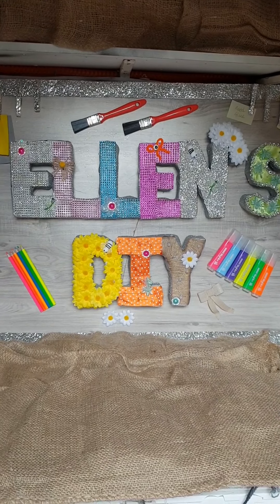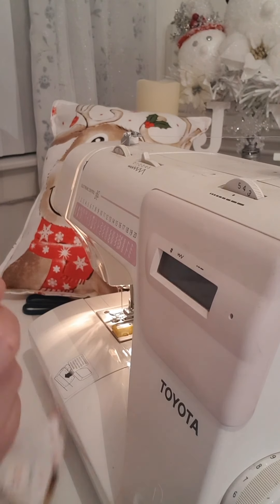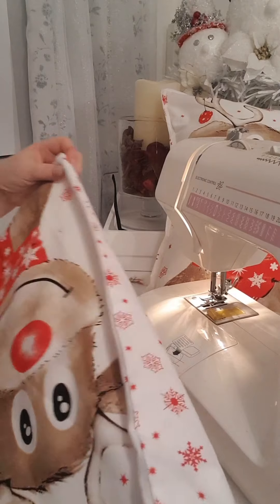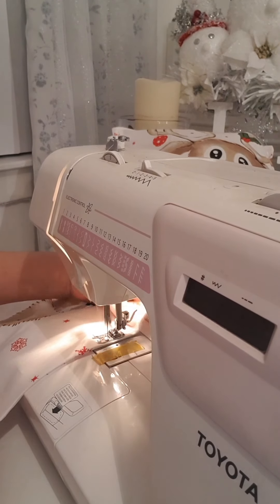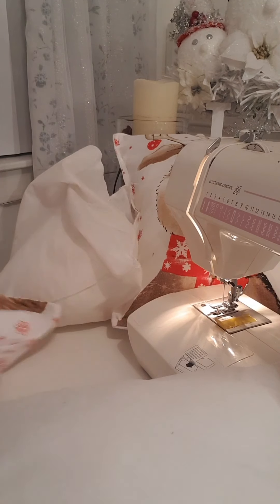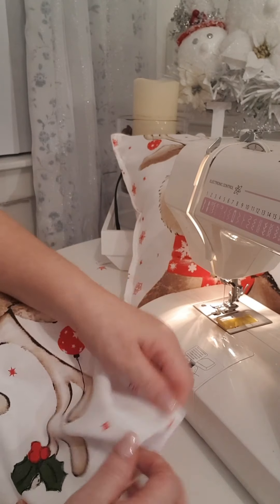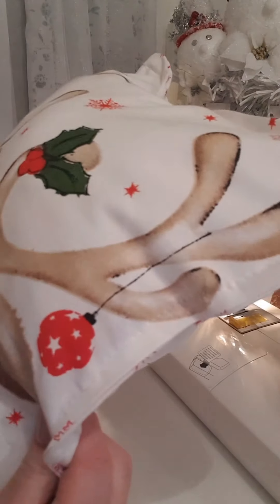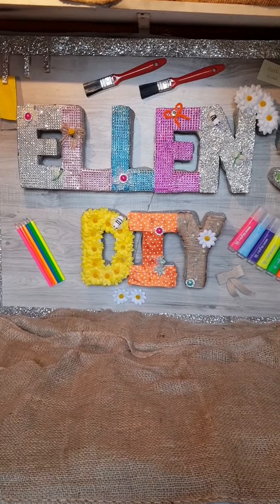Christmas cushion covers from dish towels/quick easy and budget friendly/reindeer cushion covers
dish models £3.99 3 pack Range
stuffing from cushions I all ready had